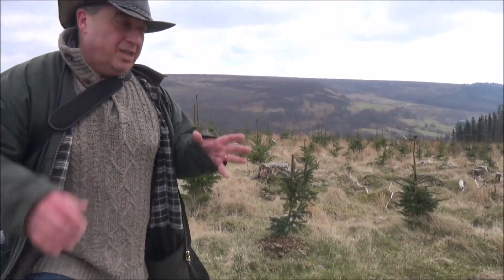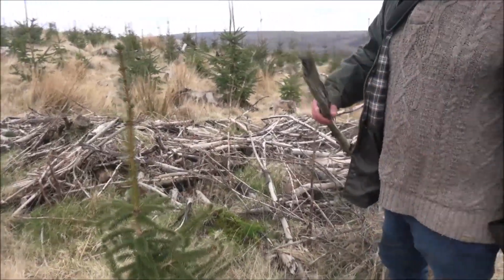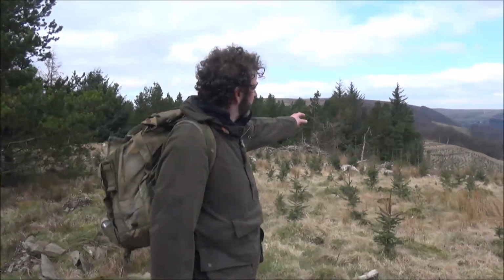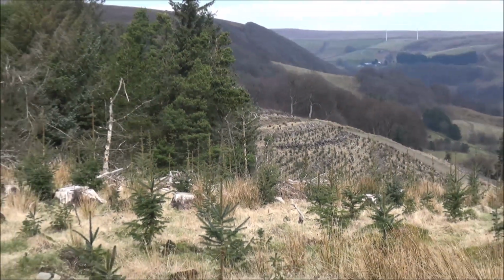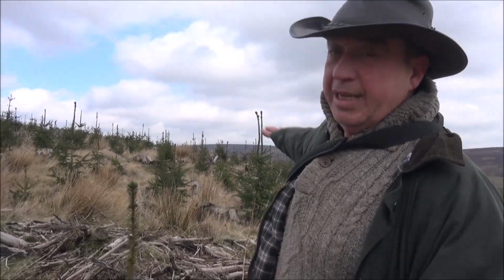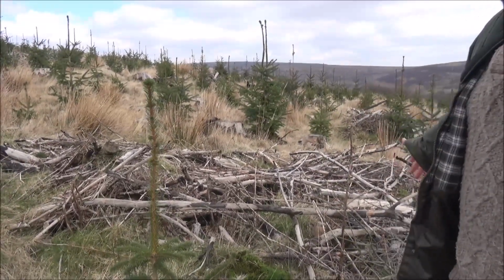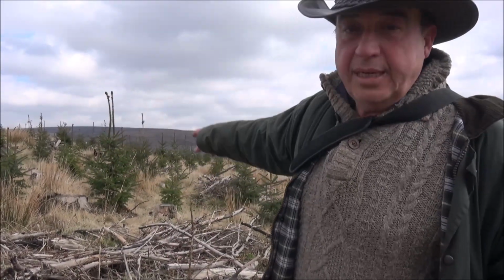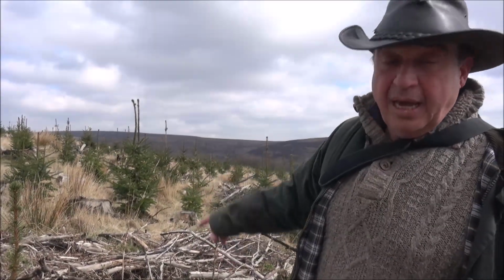Are the new forestry methods making a fire waiting to happen?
Off-cuts from the forestry process seem to be piled up in potential bonfires.  Is Wales going to be the new California??